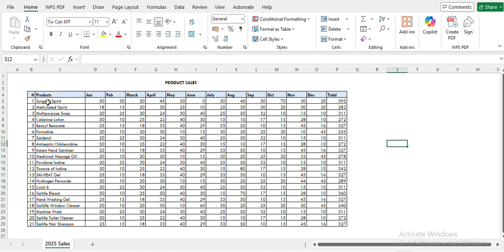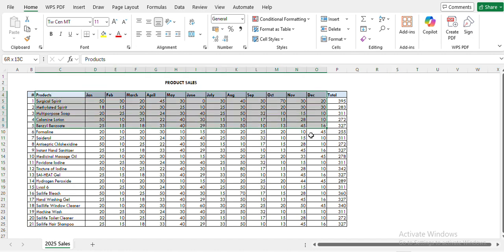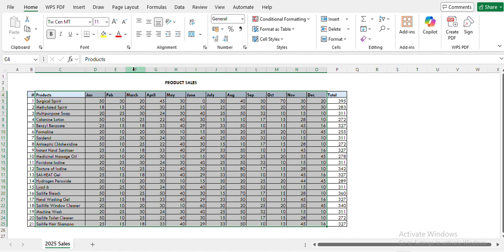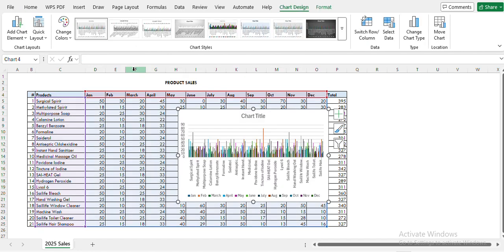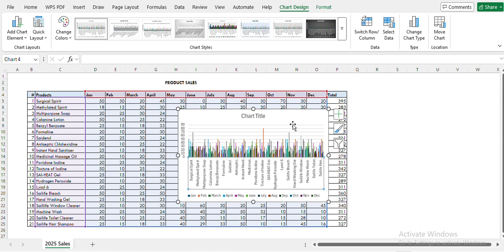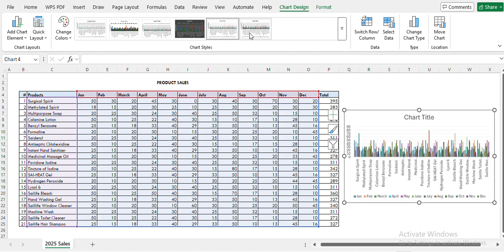How to add a chart in your Excel document step by step in this easy beginner-friendly tutorial.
Learn how to add a chart in your Excel document step by step in this easy beginner-friendly tutorial. In this video, you’ll discover how to select your data, insert different types of charts like column, bar, line, and pie charts, and customize them to make your data more visual and professional.

Whether you're a student, business owner, or beginner, this guide will help you create charts in Microsoft Excel quickly and easily. Improve your data presentation skills and make your reports more attractive and easy to understand.

 In this video, you will learn:
✔ How to select data for charts
✔ How to insert charts in Excel
✔ How to customize chart design and style
✔ Best chart types to use for your data

Perfect for beginners looking to improve their Excel skills, data visualization, and productivity.